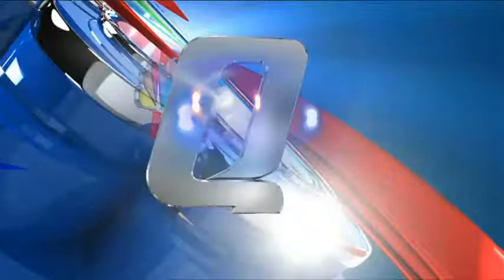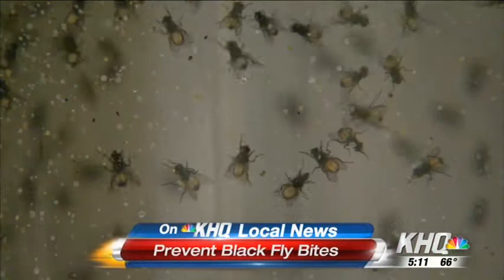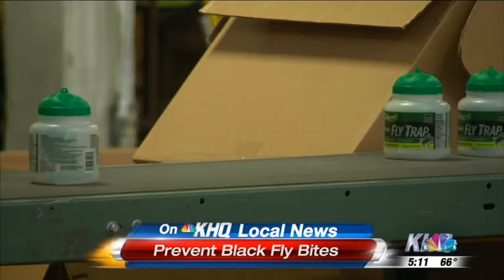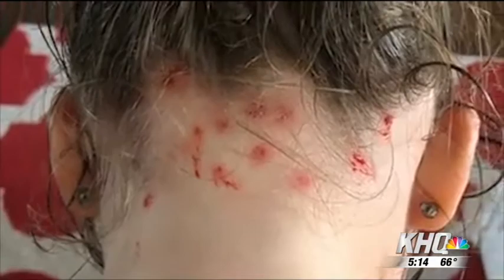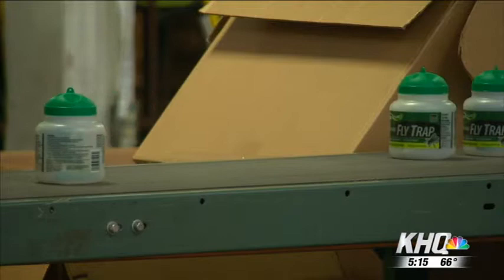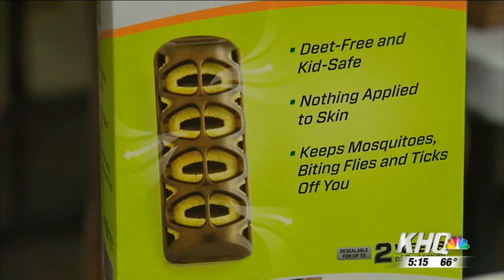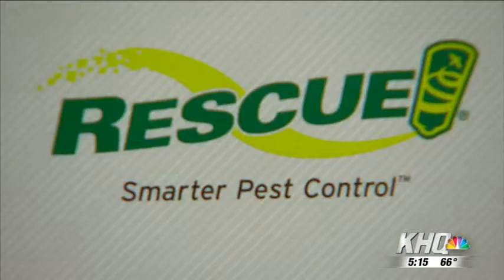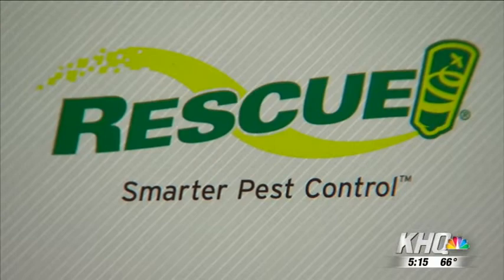Black flies in Spokane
KHQ Local News covers the black fly problem and our solution: the RESCUE! GoClip®.